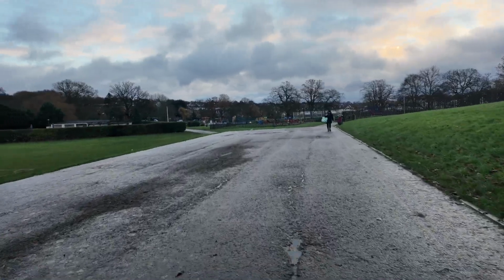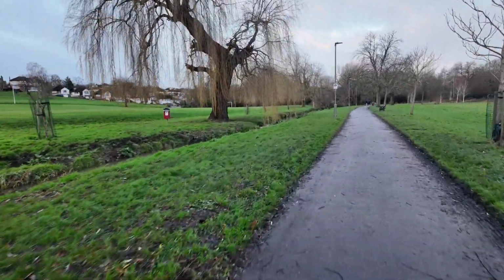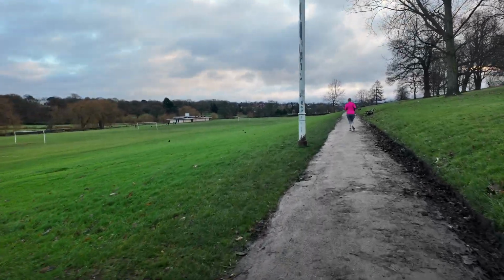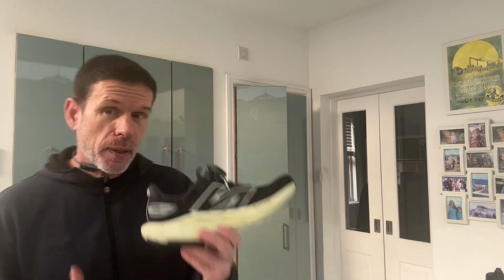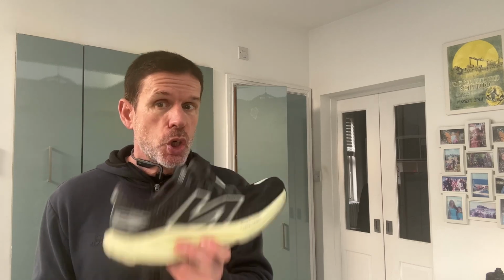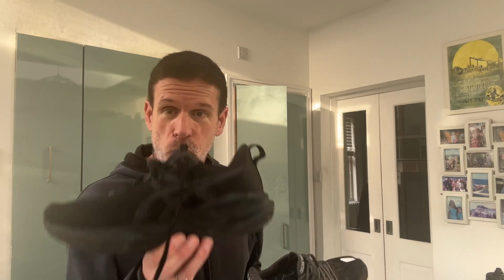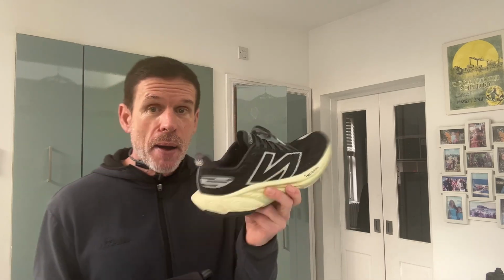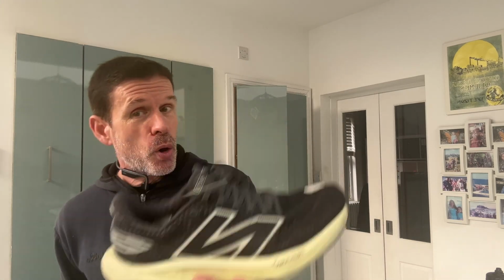New Balance Fresh Foam X Balos | Worth £200 ?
Should you buy the New Balance Fresh Foam X Balos at £200? Watch this video to find out if these shoes are worth the investment.

Chapters

00:00 Intro
00:15 on the run
24:11 The Summary
32:56 Final Thoughts